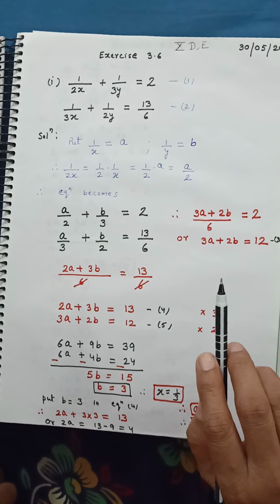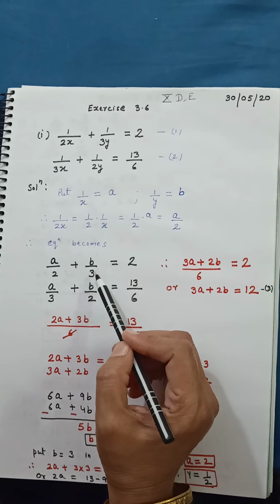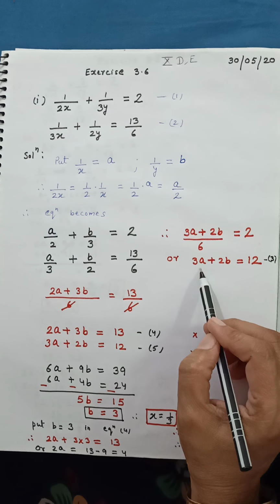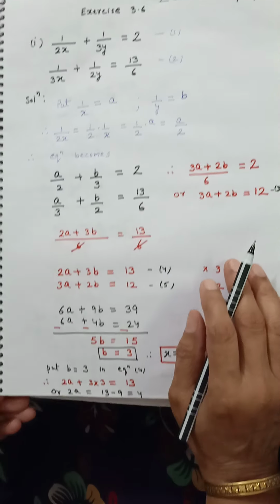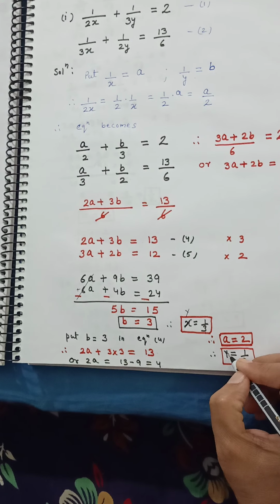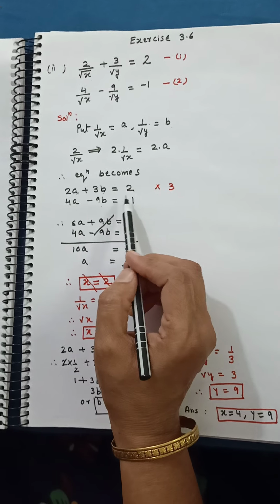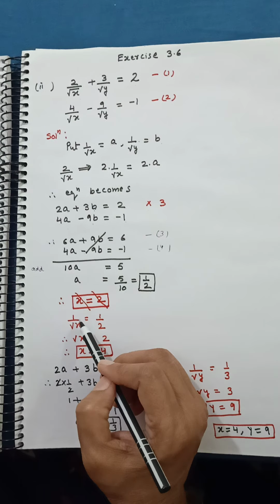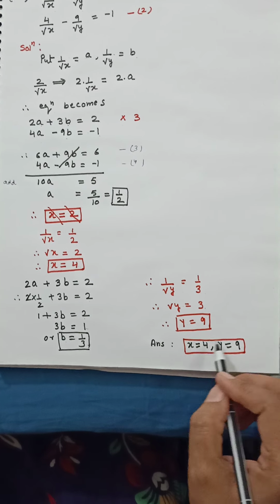Class X (Linear equation with two variables), exercise 3.6